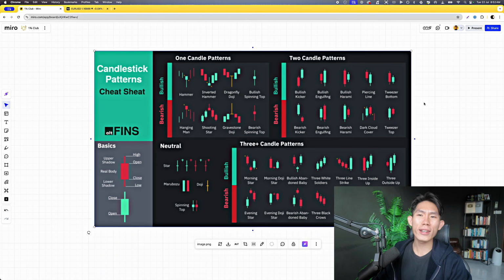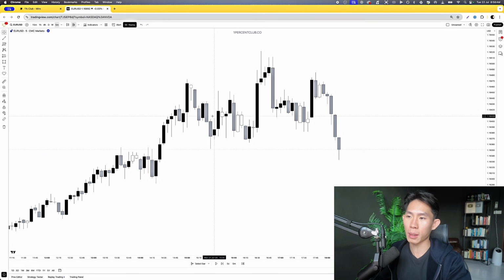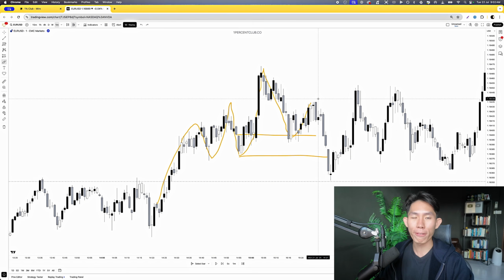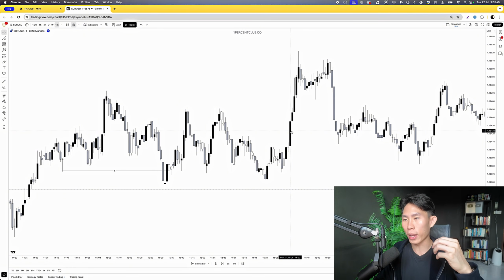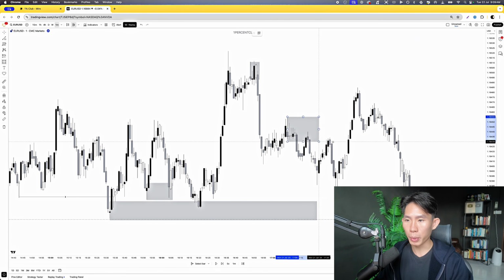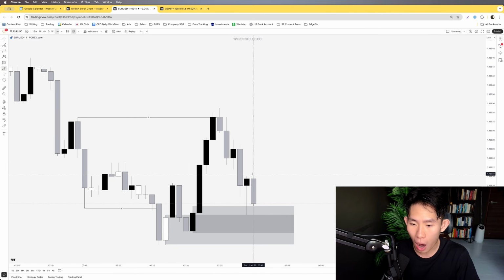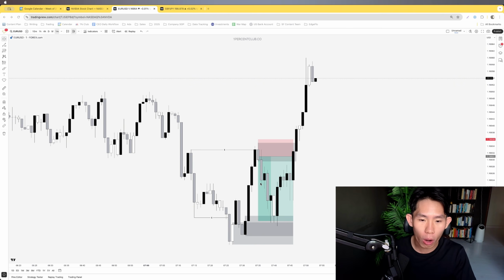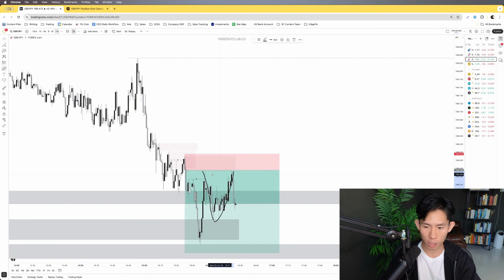The “ONE CANDLE” Scalping Setup That Changed My Trading Forever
2019: Broke teenager in Singapore, working part-time jobs (waiting tables, giving out flyers) earning minimum wage just to survive.
2020: Discovered daytrading during COVID-19. Tried different strategies. Lost over $10,000. Blew 7 accounts. Almost quit trading.
2021: Went into monk mode while working a 9–5 internship — studied markets every day, journaled every trade, built mechanical systems, and tracked every mistake. Started The Trading Geek to document my journey and the lessons I learn along the way.
2022: Finally turned the corner. Made my first $10K per month from trading. Enlisted into the military to serve my country.
2023: Made my first $1 million before the age of 21. Achieved my dream of retiring my dad.  Built mental toughness through intense military training.
2024: Grew to 1M+ YouTube subscribers and helped thousands of traders worldwide. Launched The 1% Club to share my proven mechanical system.
2025: Scaled my trading account to 7-figures while documenting every trade taken Now building EdgeFlo into the all-in-one trading app I wish I had when I started.

Brad